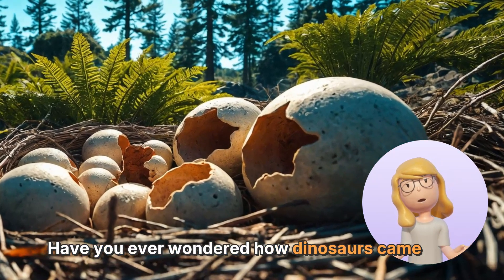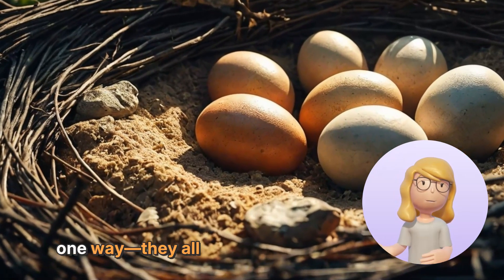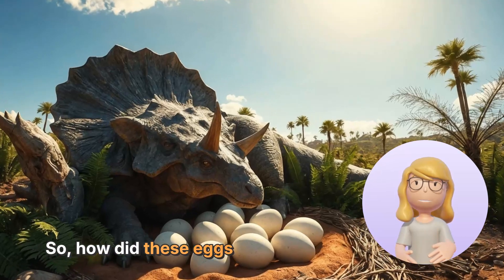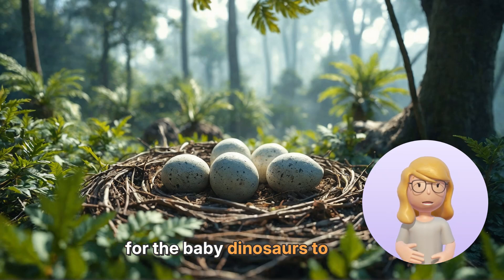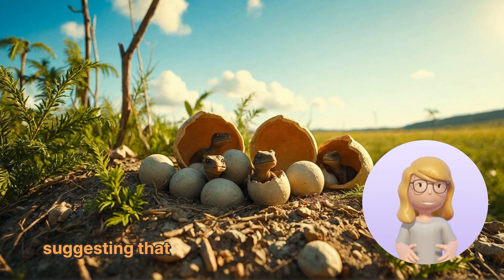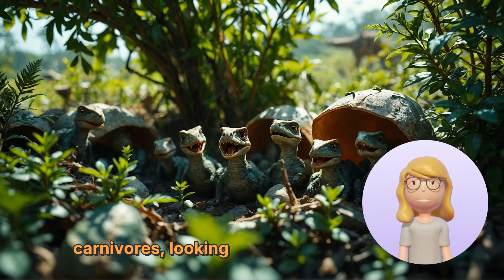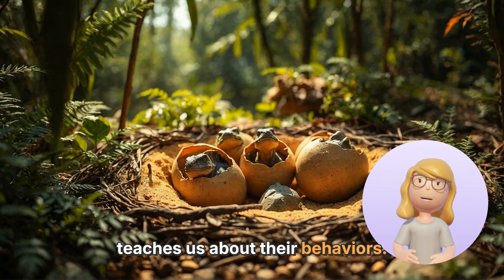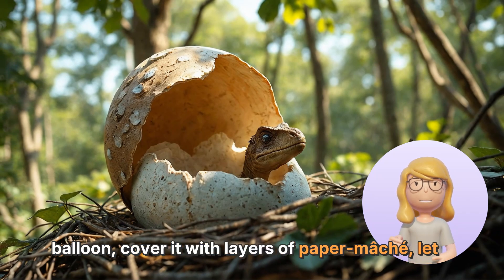How did dinosaurs hatch from eggs? | Science for Kids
Dinosaurs, like many modern birds and reptiles, hatched from eggs during the Mesozoic Era. These eggs varied in size and shape, often laid in warm, safe nests by mother dinosaurs. The incubation period could last weeks or months, with baby dinosaurs developing inside. Upon hatching, they used an 'egg tooth' to break free. Understanding this process reveals insights into dinosaur behavior and parenting, highlighting their protective instincts and survival challenges.